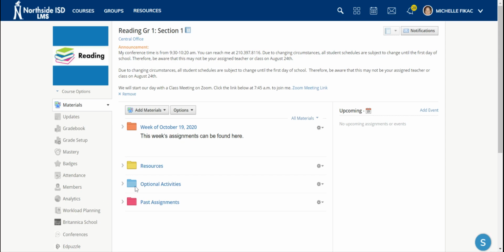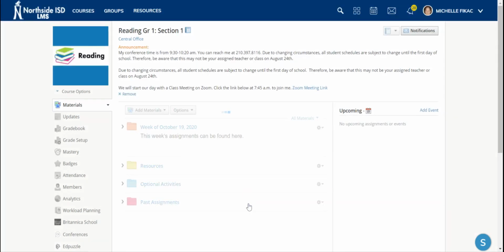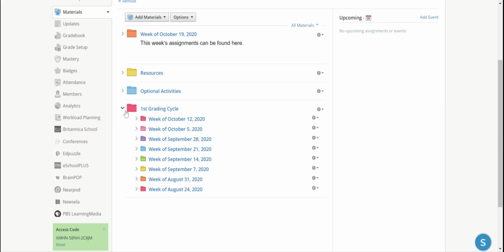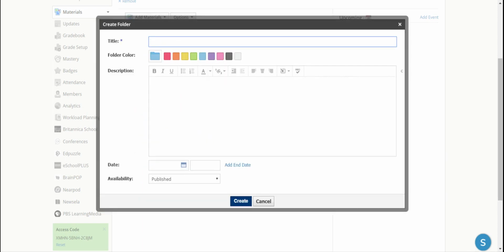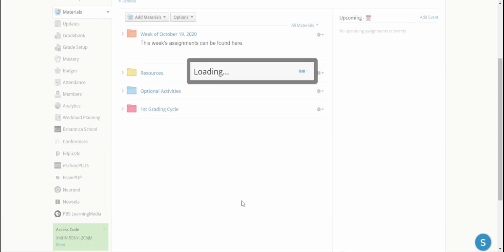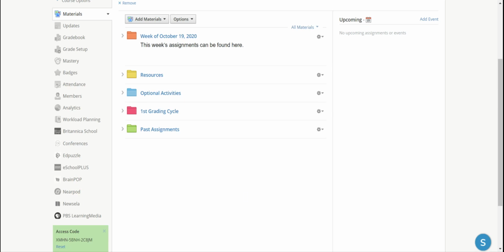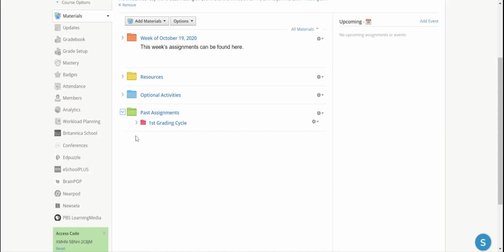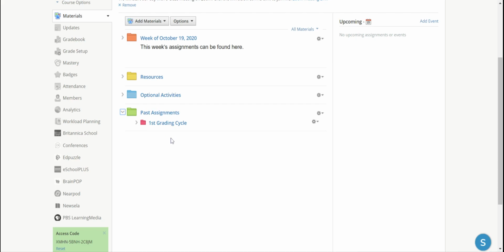Organizing Your Folder Structure for the New Grading Cycle (Elementary)